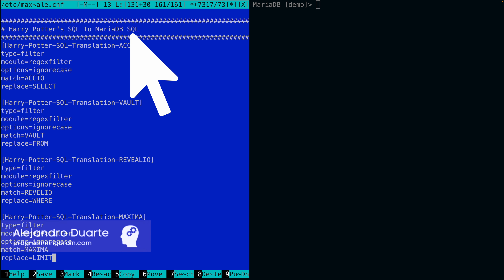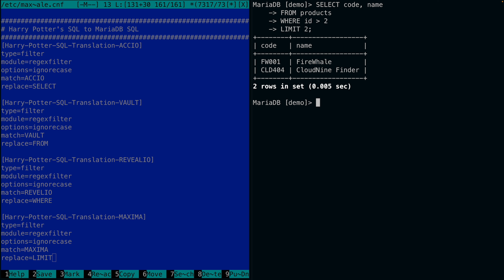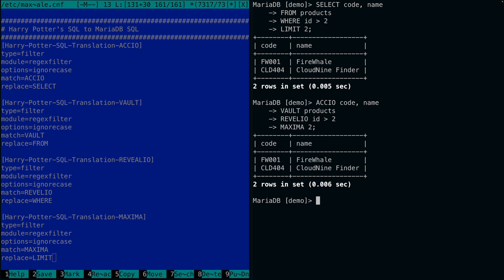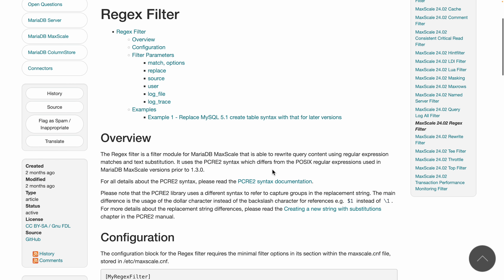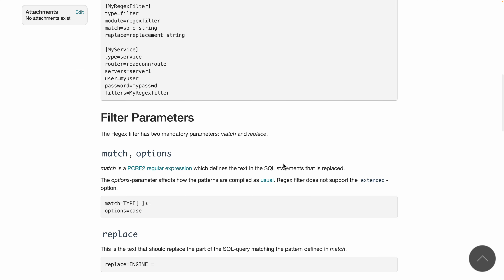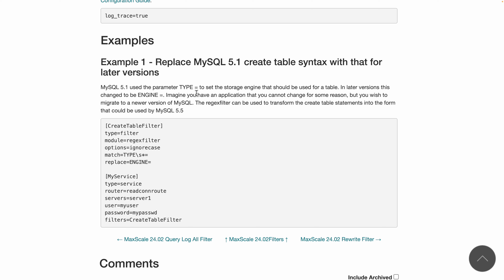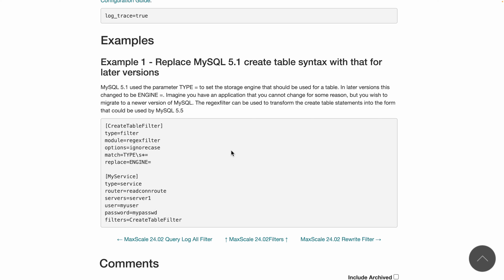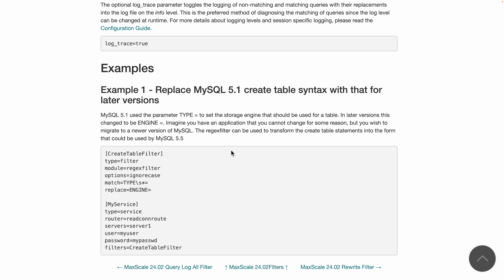Harry Potter's SQL 🪄 What is this Sorcery??? 😱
Just for fun! Configuring MariaDB to understand "Harry Potter's SQL dialect". This is done with a technique called query-rewriting via the Regex filter in the MaxScale database proxy. A proper filter should replace the keywords more accurately (for example, it shouldn't replace values in strings), but it demostrates the feature.

About me:
I'm a published author, software engineer, and Developer Relations Engineer at MariaDB plc. I talk mostly about MariaDB, Java, Vaadin, and MyBatis. Follow their channels too: